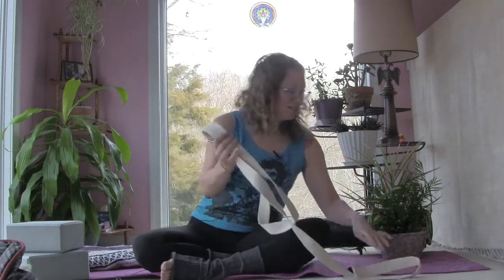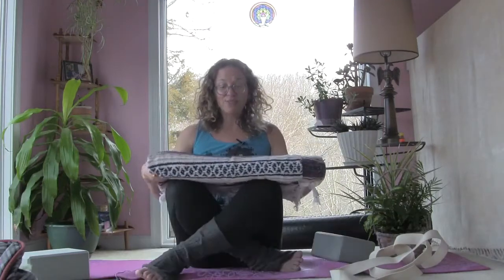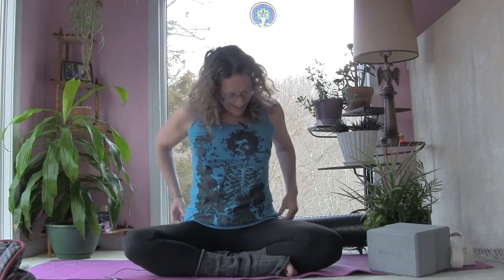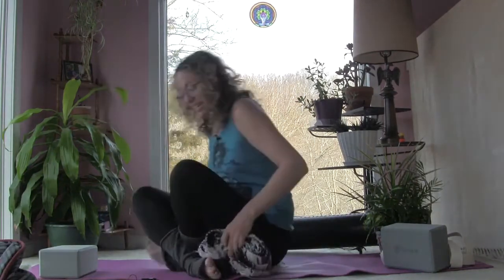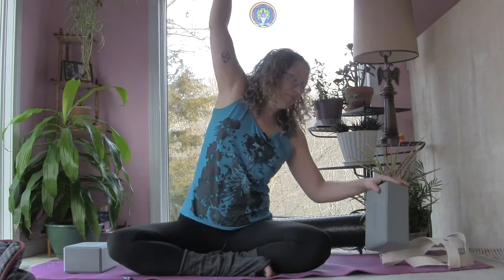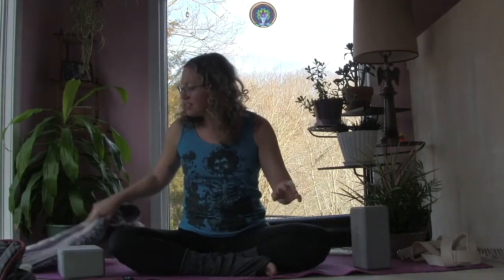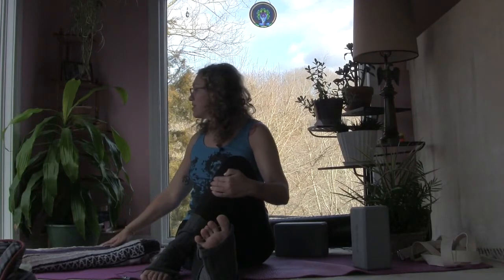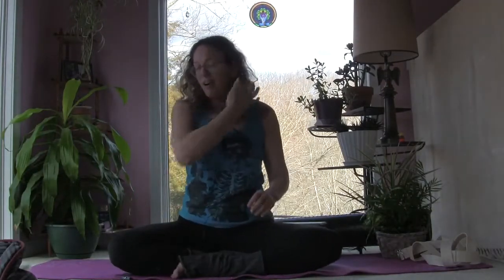Seated Yoga: Easy Flow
Join us for a 15-minute seated yoga practice, focusing on the upper body. This video is specifically for those who have had elbow surgery and/or are recovering from complex regional pain syndrome (CRPS) in the elbow. for more information and services.